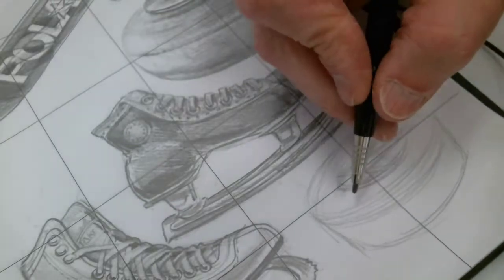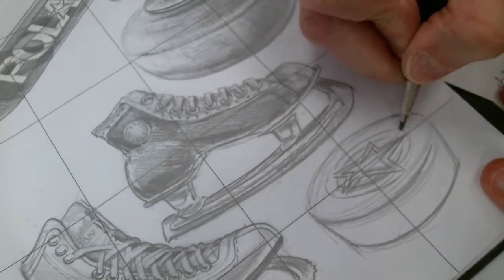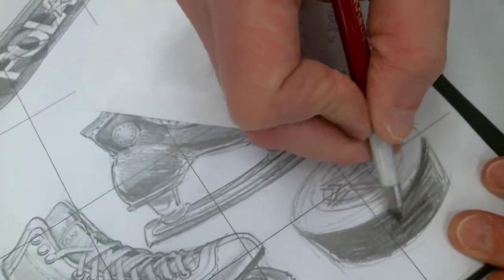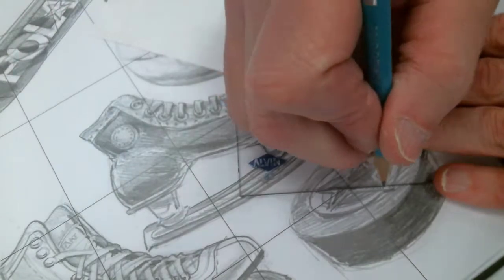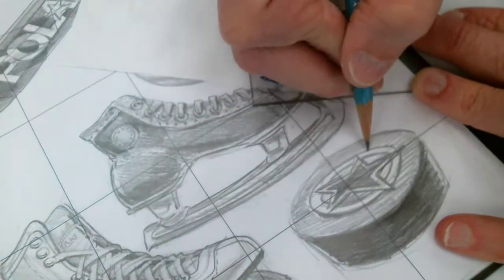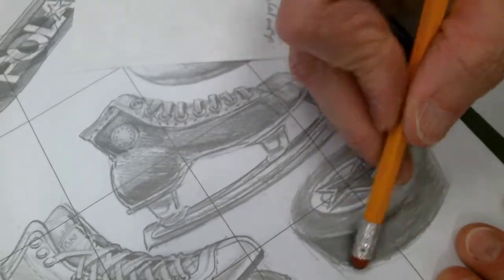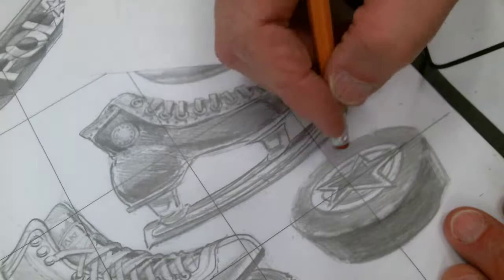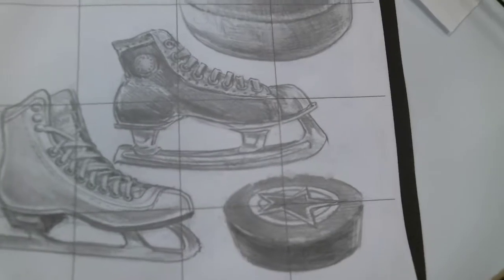Olympic Hockey Puck drawing graphite